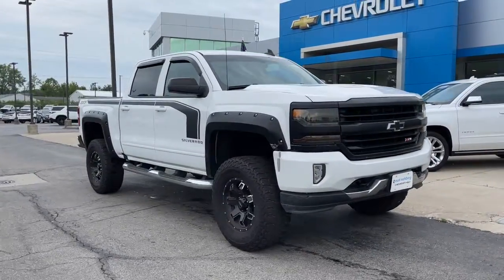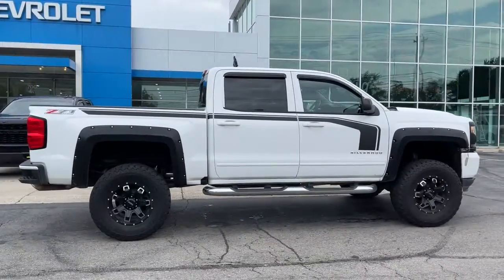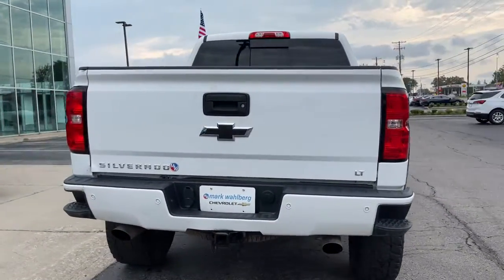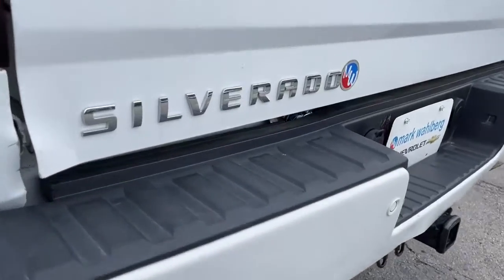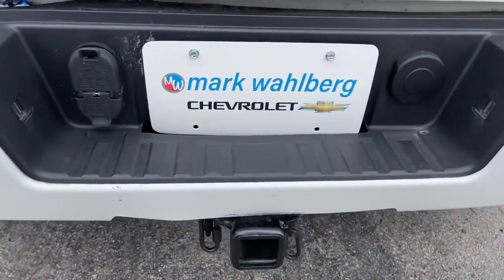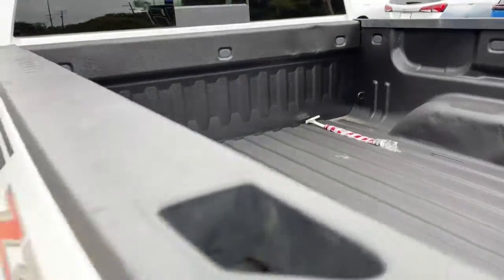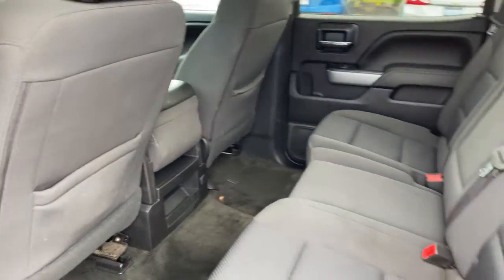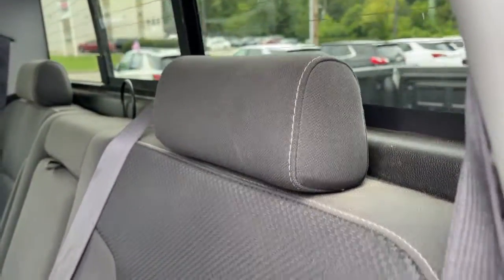2017 Chevrolet Silverado_1500 Worthington, Columbus, Westerville, Powell, Delaware PXBZ333843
Summit White Used 2017 Chevrolet Silverado_1500 available in Worthington, Ohio at Mark Wahlberg Chevrolet of Worthington. Servicing the Westerville, Powell, Delaware area.

700 E. Dublin-Granville Road

CARFAX One-Owner. Clean CARFAX.6-Speed Automatic Electronic with Overdrive 4WD Black Cloth.Summit White 2017 Chevrolet Silverado 1500 LT LT2 4WD 6-Speed Automatic Electronic with Overdrive EcoTec3 5.3L V8 16/22 City/Highway MPGRecent Arrival!
LT PREFERRED EQUIPMENT GROUP  includes standard equipment,AUDIO SYSTEM  CHEVROLET MYLINK RADIO WITH NAVIGATION AND 8 DIAGONAL COLOR TOUCH-SCREEN  AM/FM STEREO  with seek-and-scan and digital clock  includes Bluetooth streaming audio for music and select phones; USB ports; auxiliary jack; voice-activated technology for radio and phone; and Shop with the ability to browse  select and install apps to your vehicle. Apps include Pandora  iHeartRadio  The Weather Channel and more.,STEERING COLUMN  MANUAL TILT AND TELESCOPING,REAR AXLE  3.42 RATIO,TRANSMISSION  6-SPEED AUTOMATIC  ELECTRONICALLY CONTROLLED  with overdrive and tow/haul mode. Includes Cruise Grade Braking and Powertrain Grade Braking (STD),LPO  ASSIST STEPS - 4 CHROMED ROUND,UNIVERSAL HOME REMOTE,SUMMIT WHITE,DEFOGGER  REAR-WINDOW ELECTRIC,TRAILER BRAKE CONTROLLER  INTEGRATED,GVWR  7200 LBS. (3266 KG),LICENSE PLATE KIT  FRONT,POWER OUTLET  110-VOLT AC,WHEEL  FULL-SIZE SPARE  17 (43.2 CM) STEEL,REMOTE VEHICLE STARTER SYSTEM  Includes (UTJ) Theft-deterrent system.),ENGINE  5.3L ECOTEC3 V8 WITH ACTIVE FUEL MANAGEMENT  DIRECT INJECTION AND VARIABLE VALVE TIMING  includes aluminum block construction (355 hp [265 kW] @ 5600 rpm  383 lb-ft of torque [518 Nm] @ 4100 rpm; more than 300 lb-ft of torque from 2000 to 5600 rpm),PEDALS  POWER-ADJUSTABLE  for Crew Cab and Double Cab models,LT PLUS PACKAGE  includes (UG1) Universal Home Remote  (UD7) Rear Park Assist  (JF4) power adjustable pedals  (A48) rear sliding power window  (C49) rear-window defogger,WHEELS  18 X 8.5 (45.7 CM X 21.6 CM) BRIGHT-MACHINED ALUMINUM  (STD),PAINT  SOLID,SEAT ADJUSTER  DRIVER 10-WAY POWER,AIR CONDITIONING  DUAL-ZONE AUTOMATIC CLIMATE CONTROL,COOLING  AUXILIARY EXTERNAL TRANSMISSION OIL COOLER,REAR PARK ASSIST  ULTRASONIC,JET BLACK  CLOTH SEAT TRIM,WINDOW  POWER  REAR SLIDING WITH REAR DEFOGGER,SEATS  FRONT 40/20/40 SPLIT-BENCH  3-PASSENGER  AVAILABLE IN CLOTH OR LEATHER  includes driver and front passenger recline with outboard head restraints and center fold-down armrest with storage. Also includes manually adjustable driver lumbar  lockable storage compartment in seat cushion  and storage pockets. (STD) Includes (AG1) driver 10-way power seat-adjuster with (PCM) LT Convenience Package  (PDA) Texas Edition or (PDU) All Star Edition.),ALL STAR EDITION  for Crew Cab and Double Cab  includes (AG1) driver 10-way power seat adjuster with (AZ3) bench seat only  (CJ2) dual-zone climate control  (BTV) Remote Vehicle Starter system  (C49) rear-window defogger and (KI4) 110-volt power outlet ((N37) manual tilt and telescopic steering column included with (L83) 5.3L EcoTec3 V8 engine.),TIRES  P265/65R18 ALL-TERRAIN  BLACKWALL  (STD),THEFT-DETERRENT SYSTEM  UNAUTHORIZED ENTRY,SEATING  HEATED DRIVER AND FRONT PASSENGER  Only available on Crew Cab and Double Cab models.,Tow Hitch,Locking/Limited Slip Differential,Four Wheel Drive,Power Steering,ABS,4-Wheel Disc Brakes,Aluminum Wheels,Tires - Front All-Terrain,Tires - Rear All-Terrain,Locking/Limited Slip Differential,Tires - Front All-Terrain,Tires - Rear All-Terrain,Aluminum Wheels,Tow Hooks,Conventional Spare Tire,Tow Hooks,Daytime Running Lights,HID headlights,Fog Lamps,Heated Mirrors,Power Mirror(s),Privacy Glass,AM/FM Stereo,MP3 Player,Bluetooth Connection,Auxiliary Audio Input,Smart Device Integration,CD Player,MP3 Player,HD Radio,Satellite Radio,Requires Subscription,Bluetooth Connection,Telematics,WiFi Hotspot,Requires Subscription,Split Bench Seat,Driver Adjustable Lumbar,Pass-Through Rear Seat,Rear Bench Seat,Floor Mats,Cruise Control,Steering Wheel Audio Controls,Leather Steering Wheel,Adjustable Steering Wheel,Steering Wheel Audio Controls,Power Windows,Power Door Locks,Keyless Entry,Power Door Locks,Cruise Control,A/C,Driver Vanity Mirror,Passenger Vanity Mirror,Driver Illuminated Vanity Mirror,Passenger Illuminated Visor Mirror,Traction Control,Stability Control,Daytime Running Lights,Driver Air Bag,Passenger Air Bag,Front Side Air Bag,Front Head Air Bag,Rear Head Air Bag,Passenger Air Bag Sensor,Telematics,Navigation from Telematics,Requires Subscription,Back-Up Camera,Driver Restriction Features,Tire Pressure Monitor